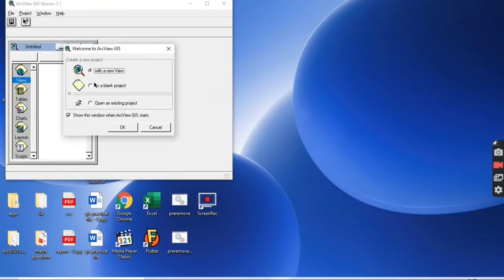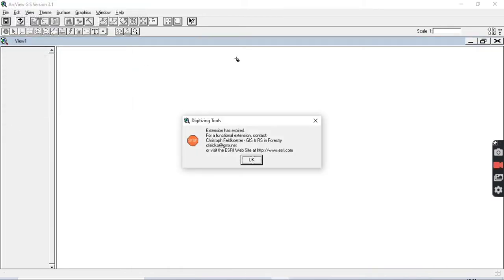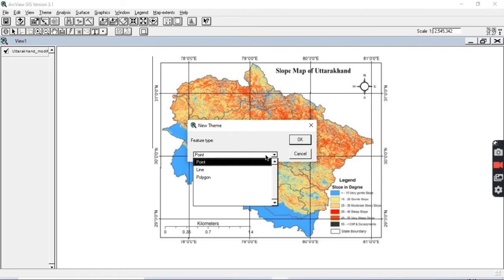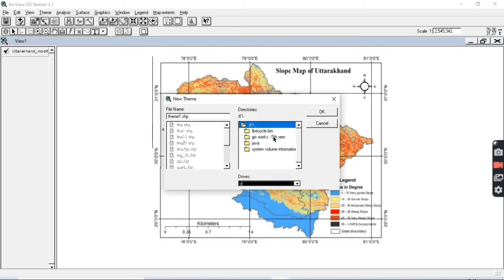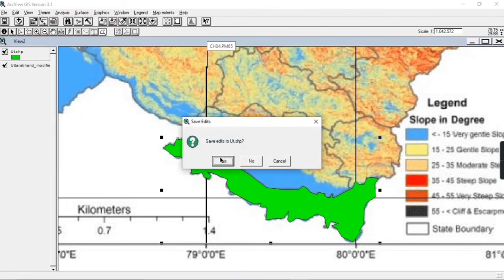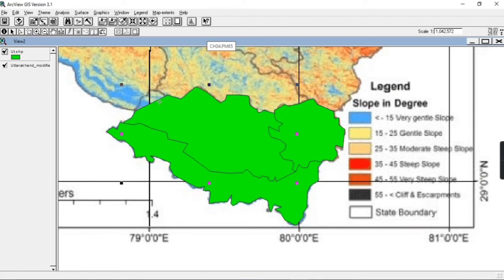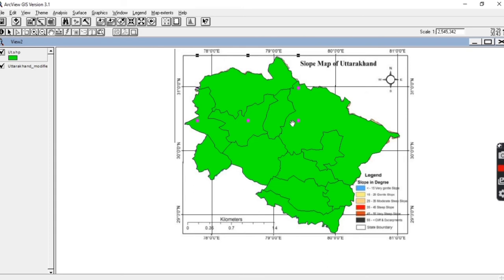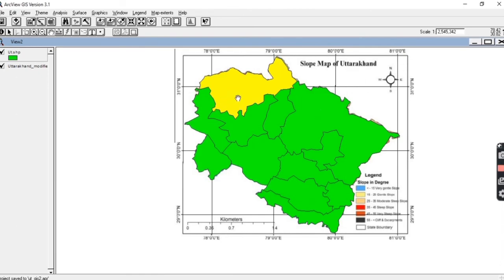Map Digitisation in Arcview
Hlo friends, As per your request to make videos on map creation in arcview , I have started making videos on it from beginning of arcview project.
So ,This video deals with how to open a new project in arcview and how to digitise a map(polygon feature) in Arcview.